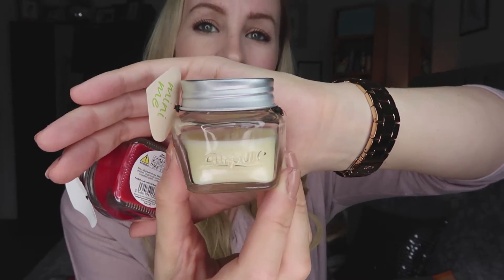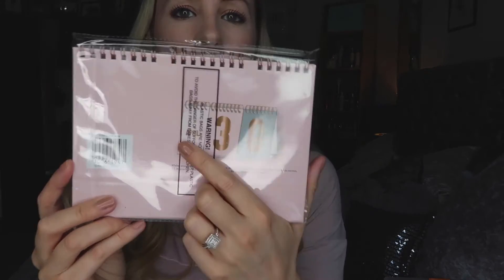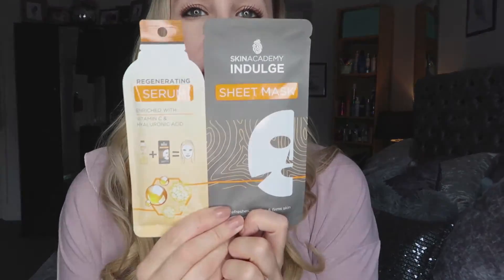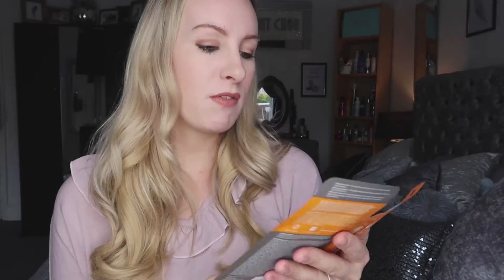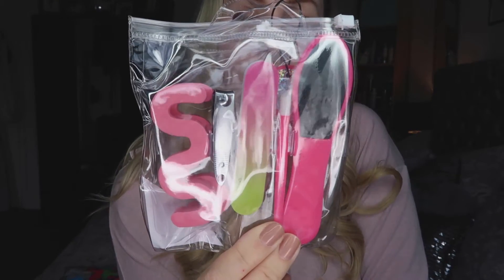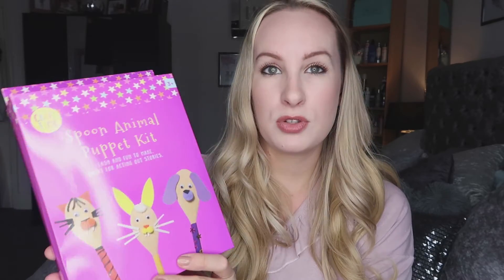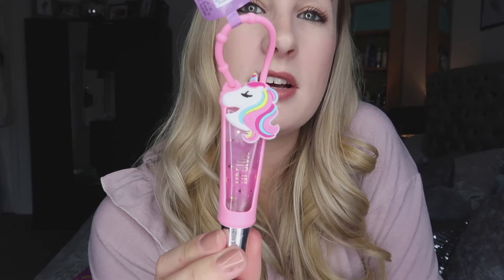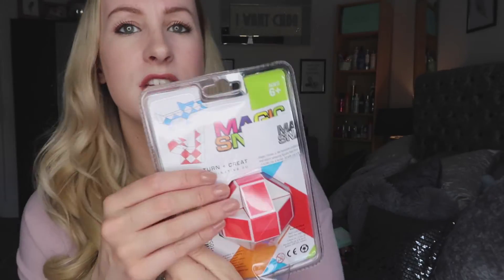BUDGET WOMENS STOCKING FILLERS | KIDS CHRISTMAS EVE BOXES | HOME BARGAINS | HAUL | RACHEL DAVIES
Hey Guys

This video is a fun home bargains stocking filler haul for anyone on a budget, everything is super cheap and during these hard times every little helps. I hope you enjoy.

Thank you again for watching xx